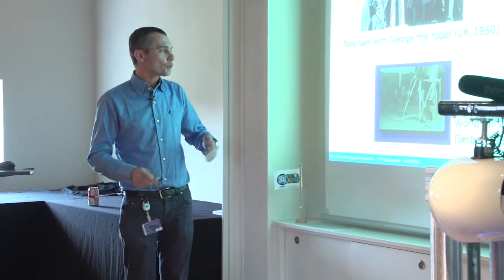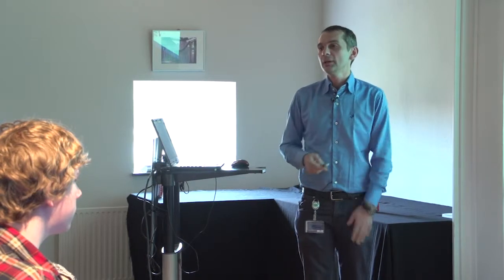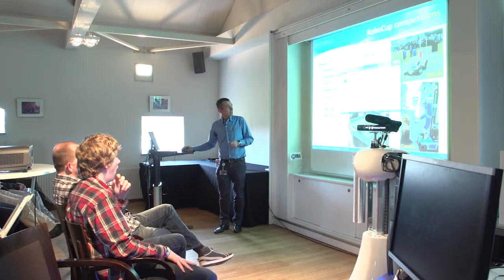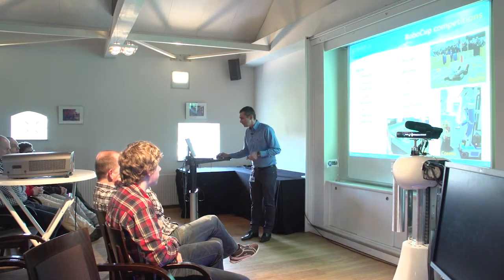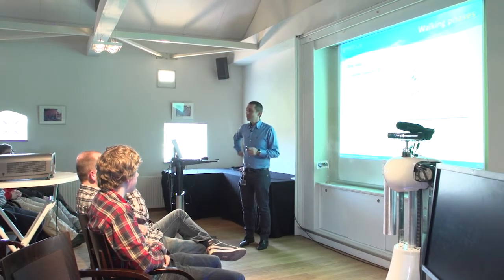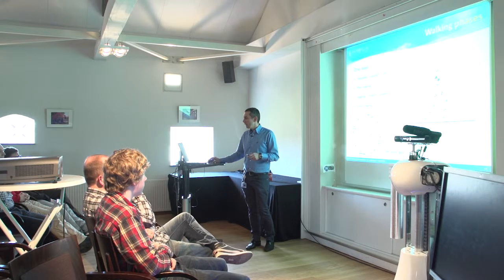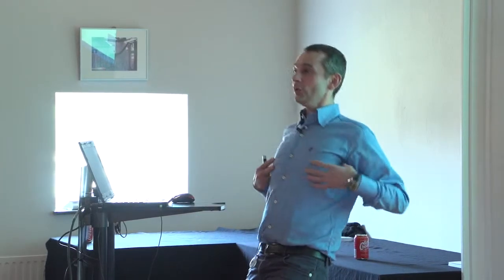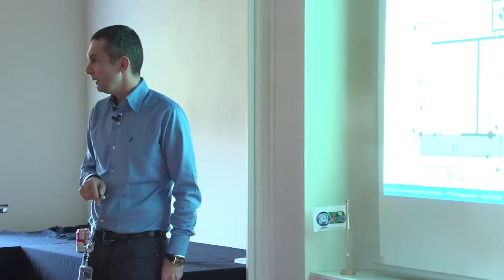Dragan Kostic HTC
During the 2nd Friday drink in April SEGULA supported a robitica presentation. On occasion of the "RoboCup 2013" to be held in Eindhoven (June 26th-30th), dr. Dragan Kostić will present basic facts about this major annual robotics competition and address key technological challenges concerning walking robots with two legs at the RoboCup. He will accentuate relevance of these robots to the popular culture and art. Carerobot AMIGO and a crew from the Eindhoven University of Technology (TU/e) will be present for a real-life demo. Dragan Kostic is the mechatronics architect at the Segula Technologies Nederland and a part-time robotics lecturer/researcher at the TU/e.